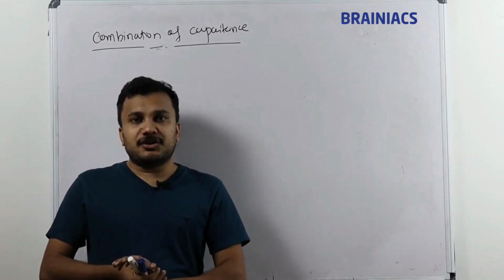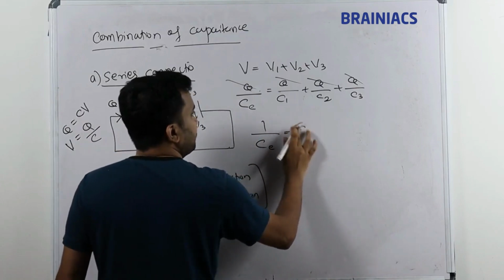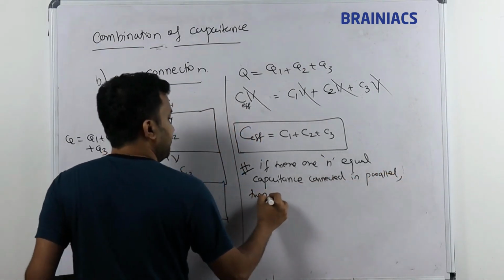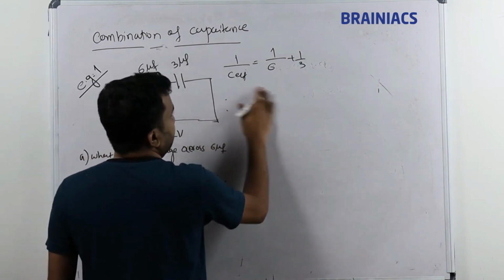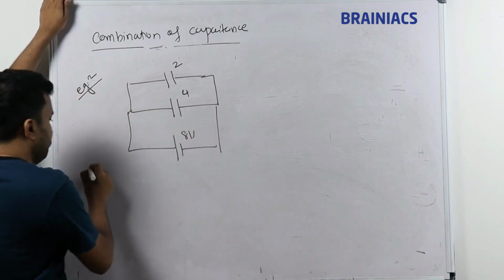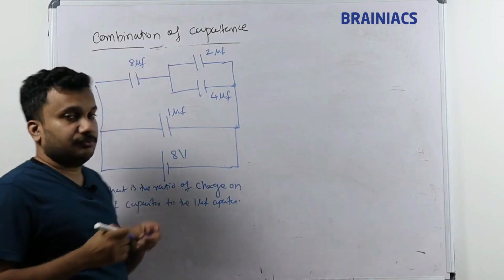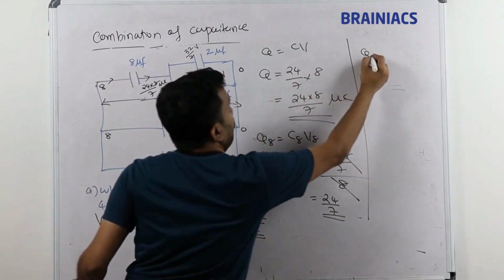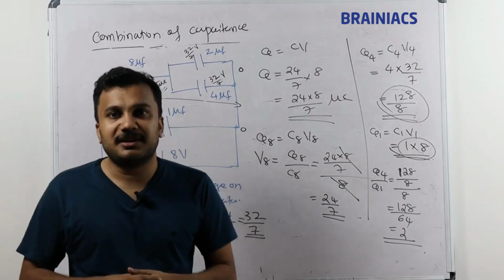ELECTROSTATICS #26|BRAINIACS CLASSES|TARGET NEET 2024|NCERT LECTURE SERIES ENGLISH#neet2024